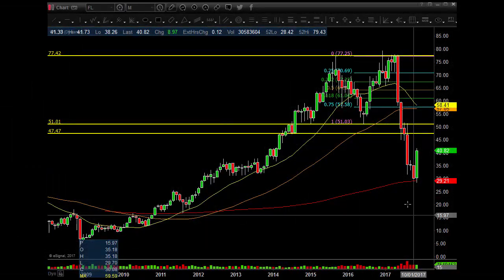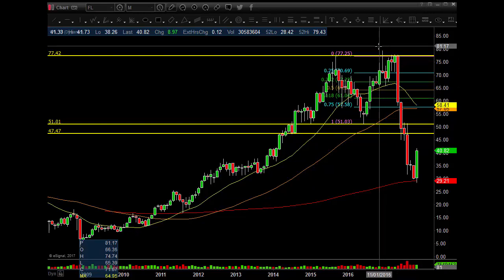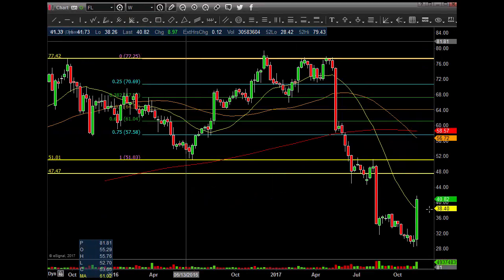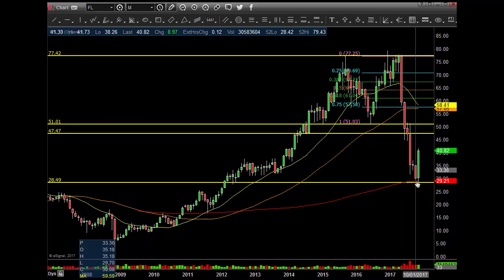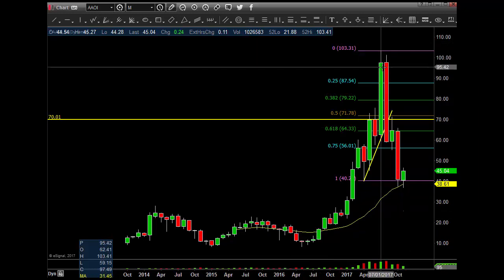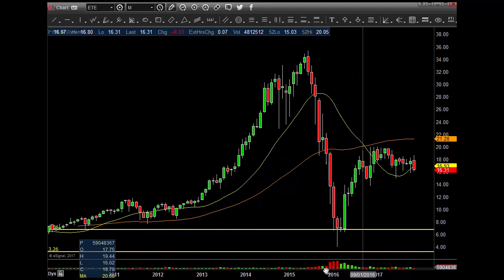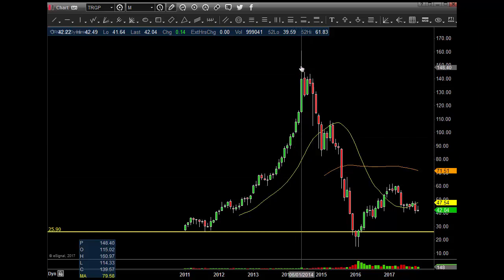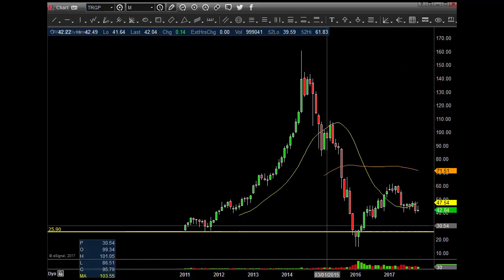LowFlyers and HighFlyers $FL $ETE $TRGP 11 18 2017